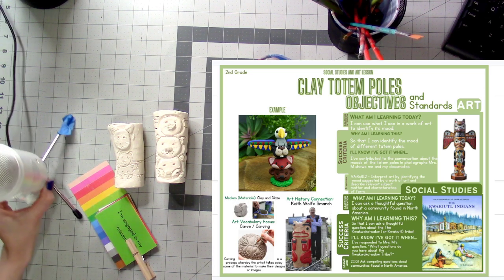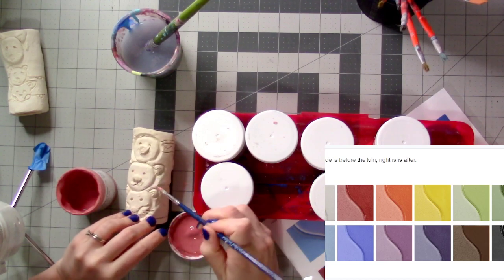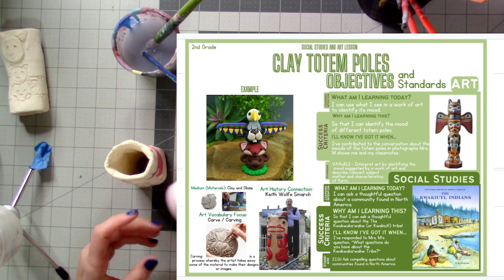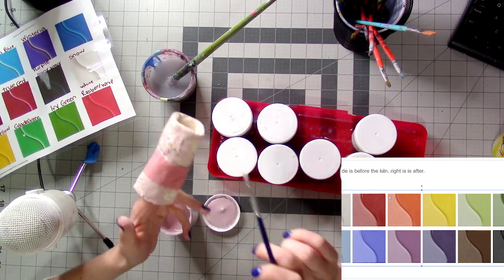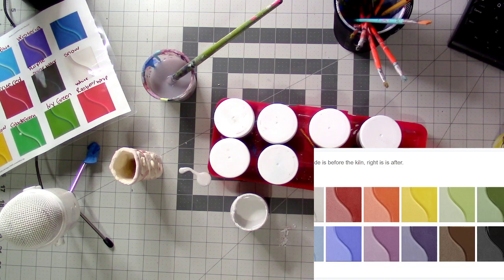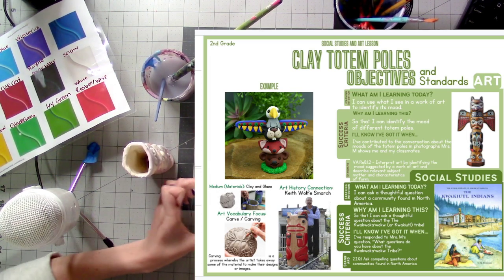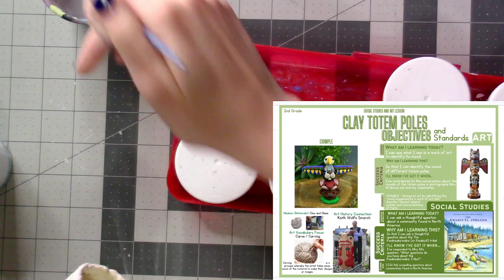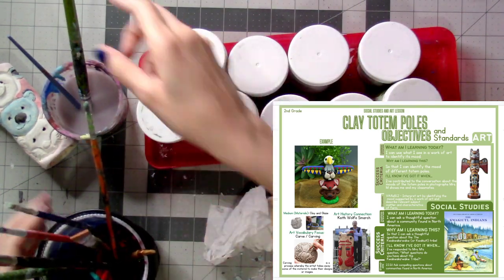Clay Totem Poles - Glazing